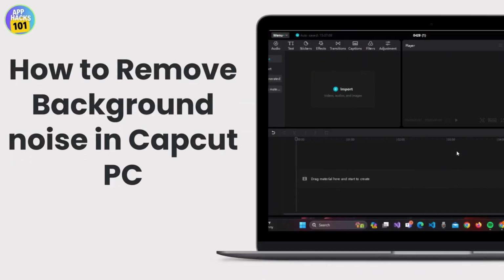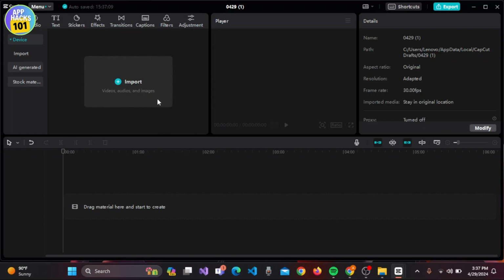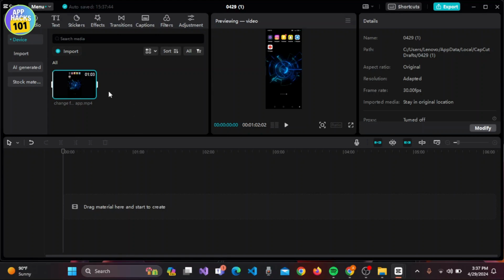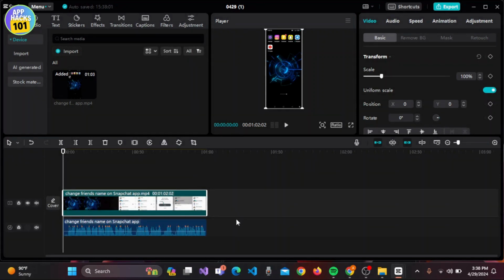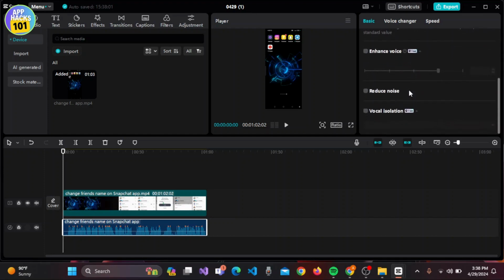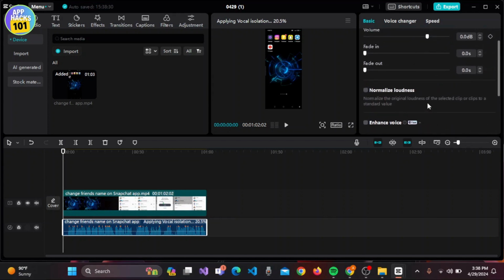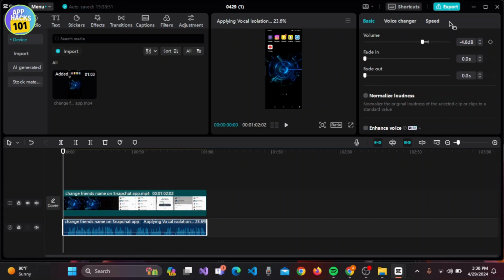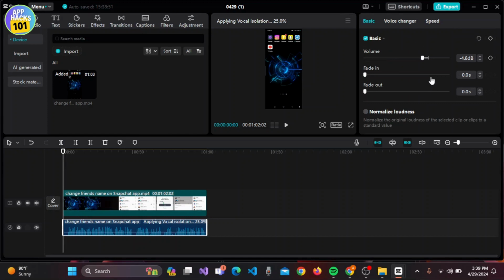How to Remove Background noise in Capcut PC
In this tutorial, we'll guide you through the step-by-step process of removing background noise in Capcut on your PC, allowing you to produce professional-quality videos with crisp, clear audio.

Timestamps:
0:00 Introduction
0:30 Step 1: Importing Your Video into Capcut
1:00 Step 2: Accessing the Audio Editing Tools
1:30 Step 3: Removing Background Noise